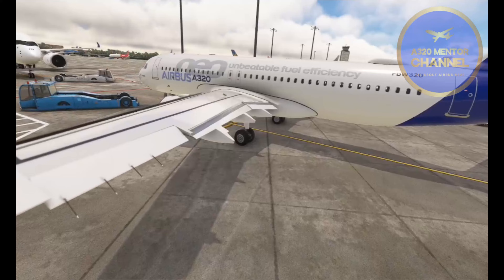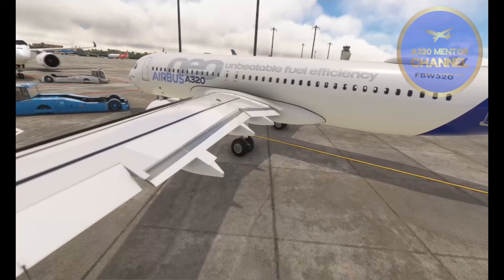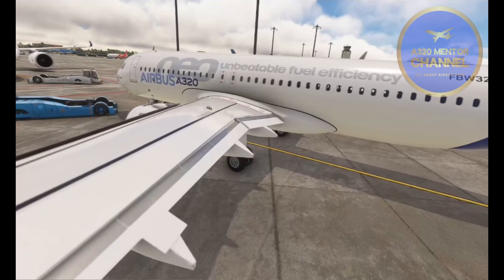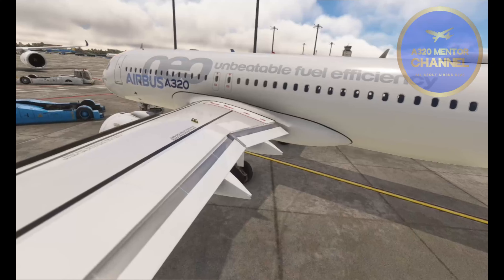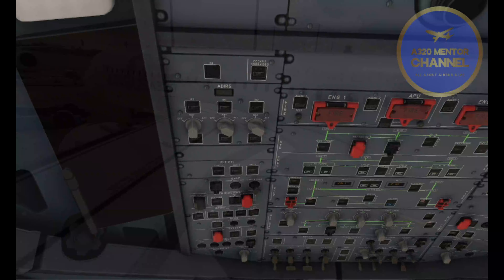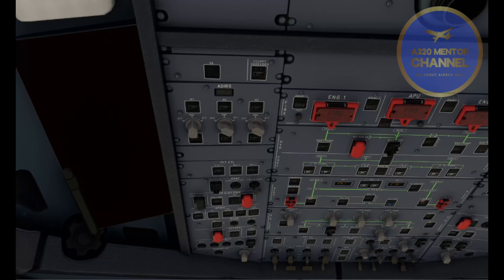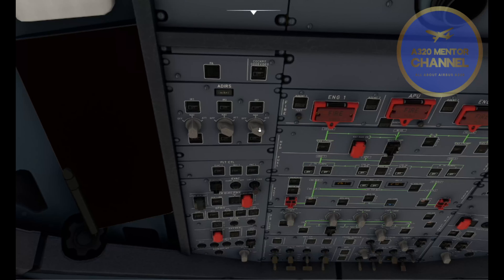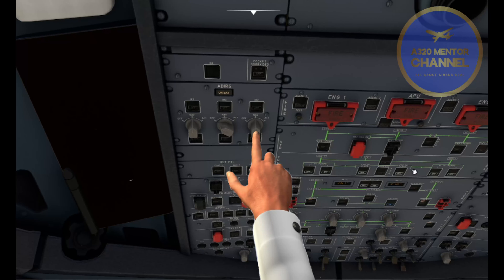Airbus A320 All IDRS OFF Limitation with Flaps not in retard Position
Airbus A320 All IDRS OFF Limitation with Flaps not in retard Position A320 CEO A320 NEO